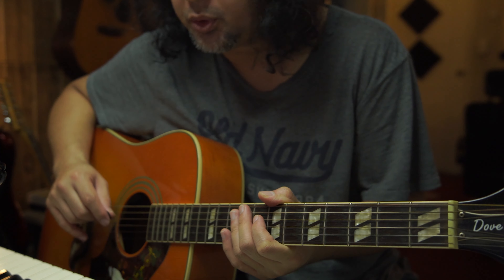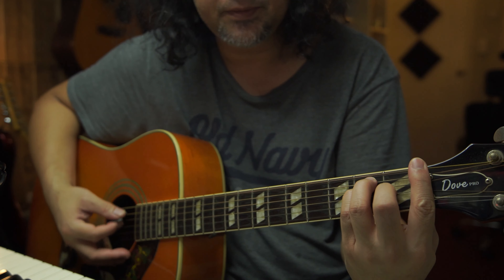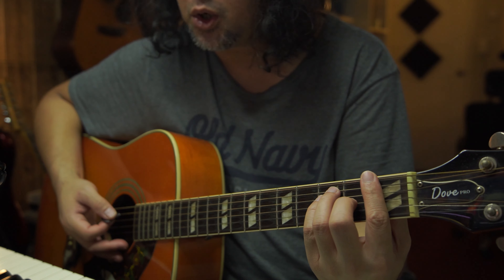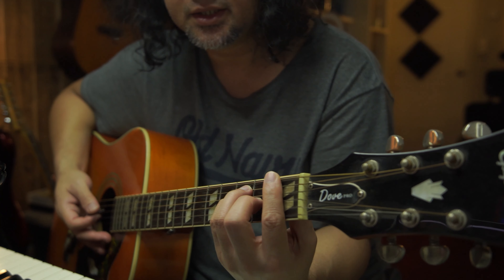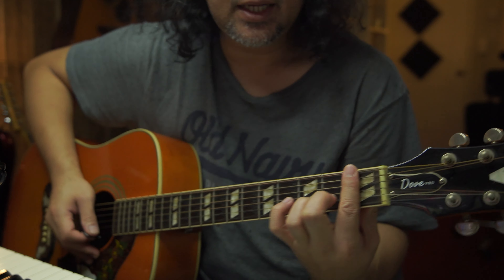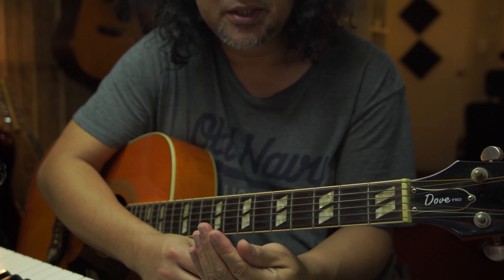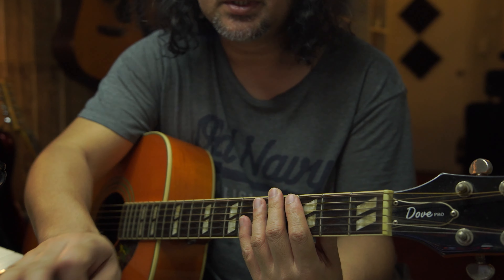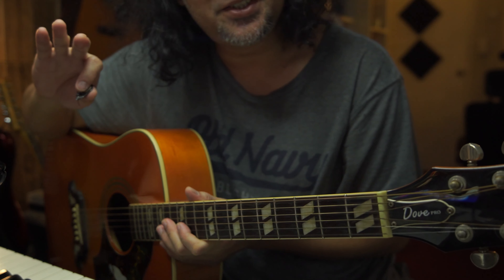Guitar lesson on How to play F Major Bar chord on Guitar for Absolute beginner guitarist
Hello everyone! You just have to do it and bite the bullet. No shortcuts this time. Eventually with the proper practice and attitude you'll be able to achieve your goal. In this video I'll take you step by step on how to play and practice the F Major Bar / Barre chord on guitar for beginner guitar students. Enjoy!